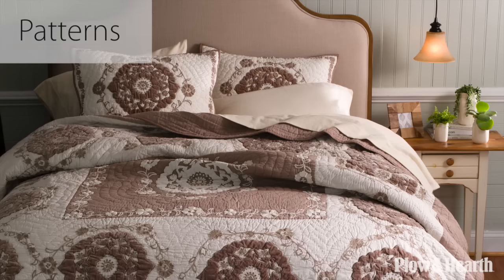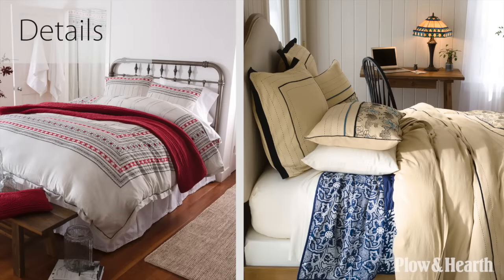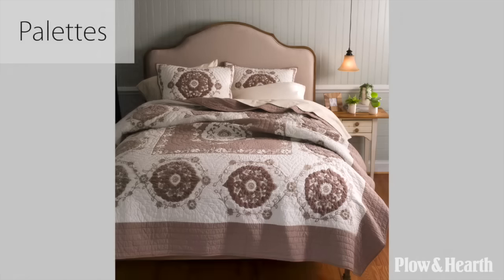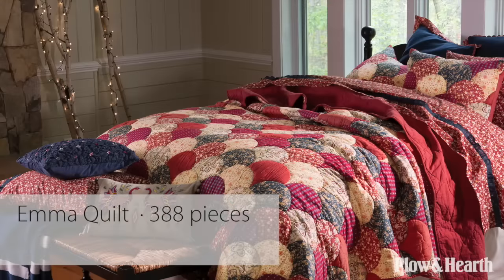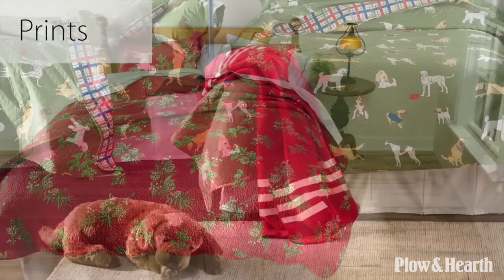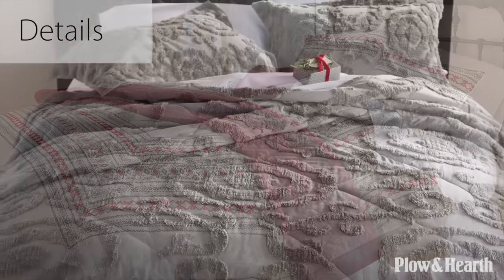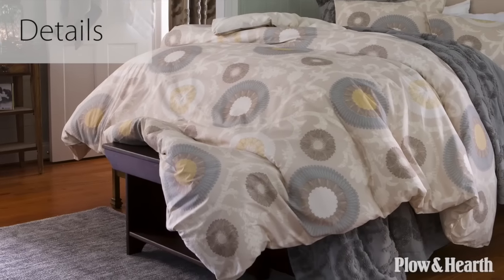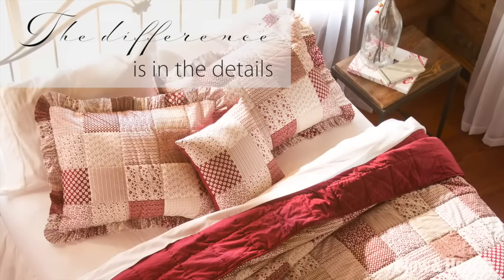New Bedding Collections and Features - Plow & Hearth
Cool nights. Warm fires. Blazing colors. As the season begins to change, Plow & Hearth brings you exciting ways to celebrate your love of fall. Find fireside favorites like Fatwood – plus new screens, tools and other bright ideas to warm your hearth. Bring comfort to every room of your home with exclusive bedding, furniture, rugs, lamps and accents that coordinate effortlessly. And you’ll love our unique outdoor accents that bring personality and color to your yard, garden and landscape. Fall in love with the season, here and at plowandhearth.com.